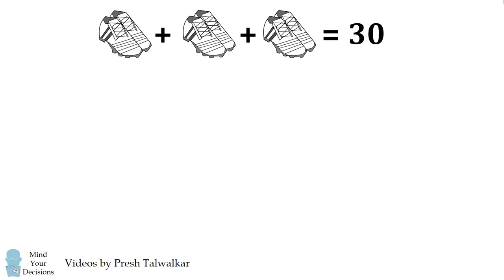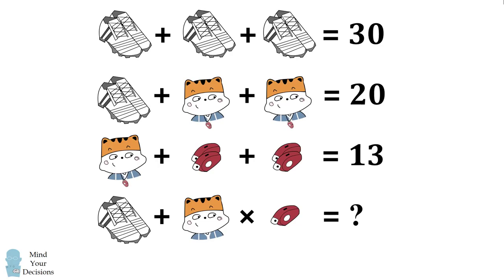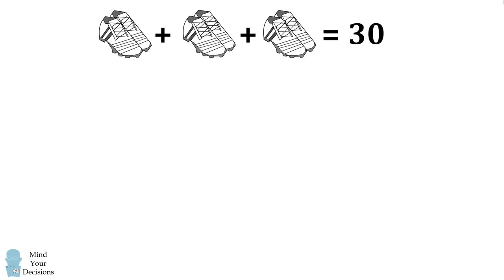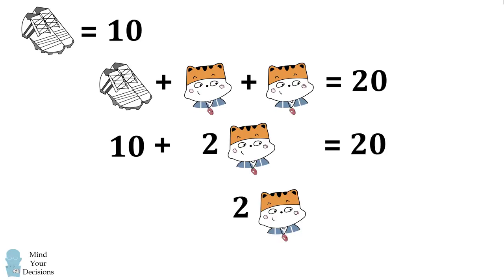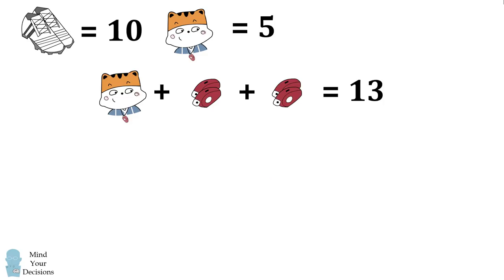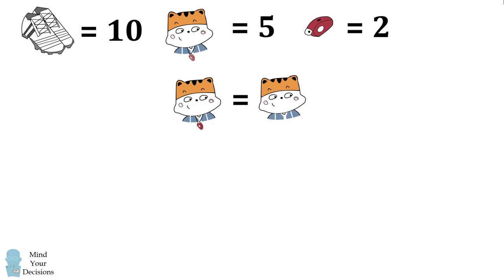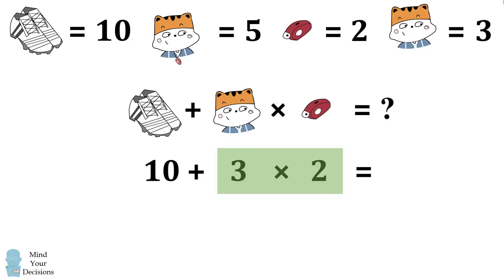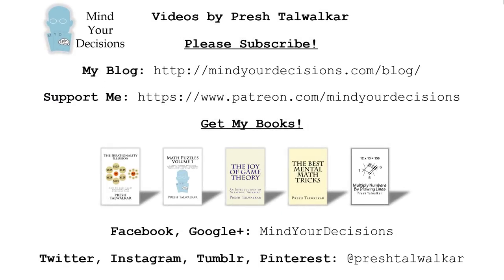Chinese Math Homework Baffles Internet - Shoes, Cat, Whistle Puzzle Explained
A system of equations involving a pair of shoes, a cat, and whistles is the latest emoji math problem that people are arguing about, and it has gone viral on social media sites. The problem was given to primary school students in China, but many adults are finding it difficult. Can you figure it out? Watch the video for the correct answer.